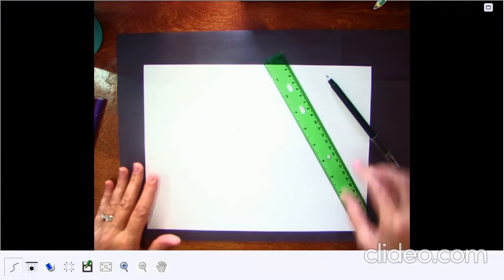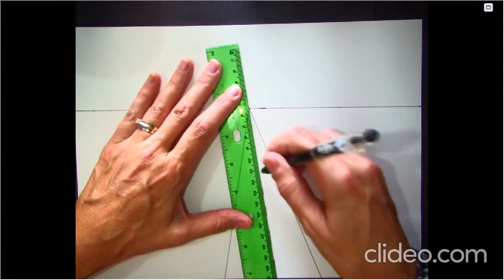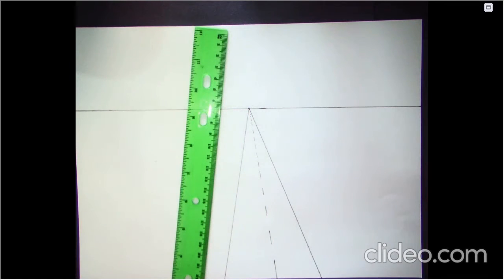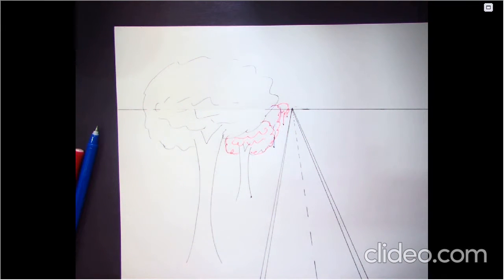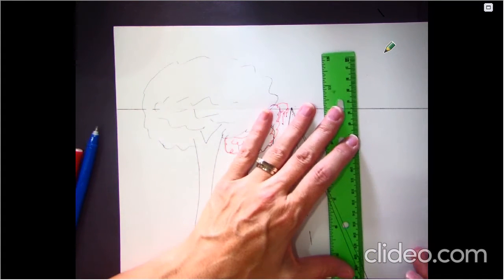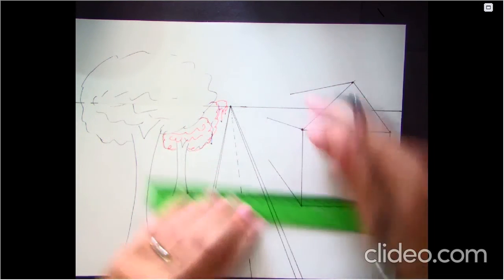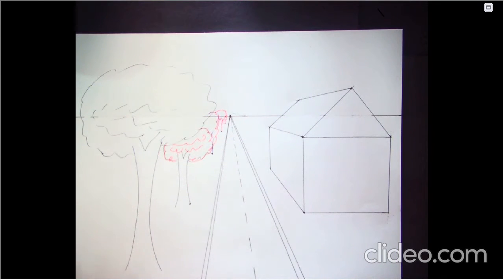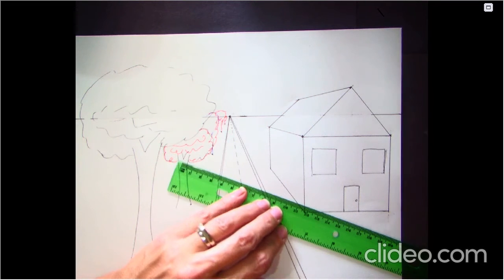perspective house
Beginner's tutorial on drawing a house & trees in one-point perspective